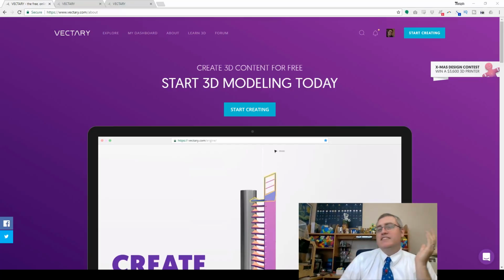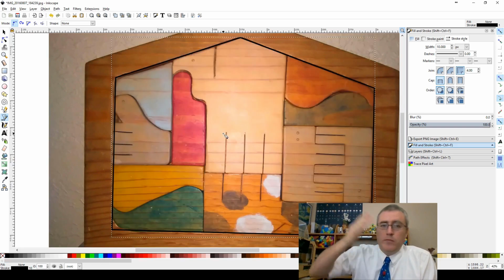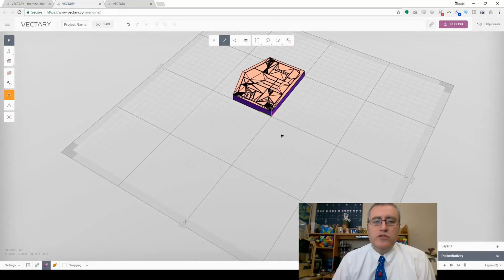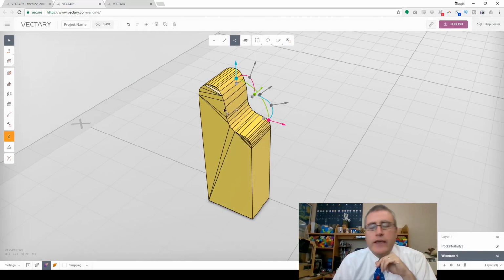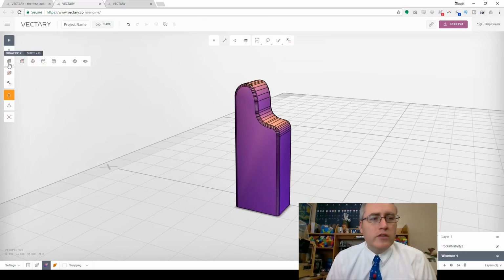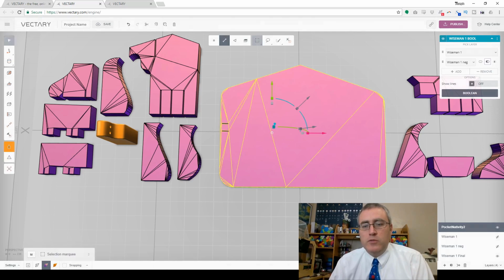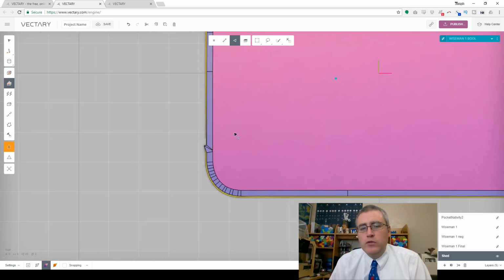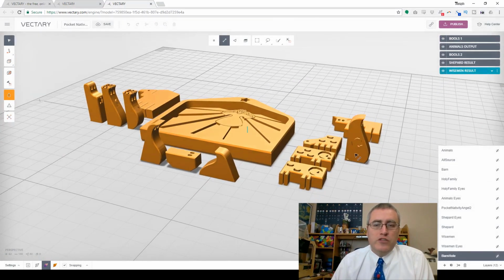How to make a Mini Nativity Puzzle with Vectary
Happy Christmas everyone.

When I was a child, my Grandfather made a slightly abstract wood cut nativity puzzle, which consisted of the holy family, 3 wise men, a shepherd, camel, 3 sheep and a cow. This is my attempt to recreate this project for 3D printers with some, small, modifications I think granddad would be happy with. I use a program that I just discovered called Vectary which impressed the heck out of me.

Check out the original model on Vectary and try out Vectary yourself

Buy the Beginner's Guide to the 3D Printing Galaxy on Amazon